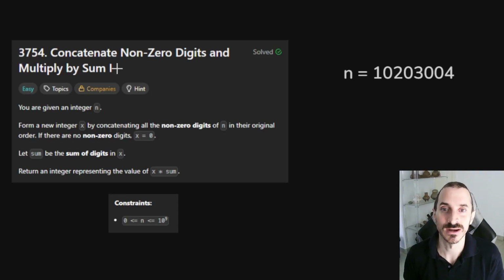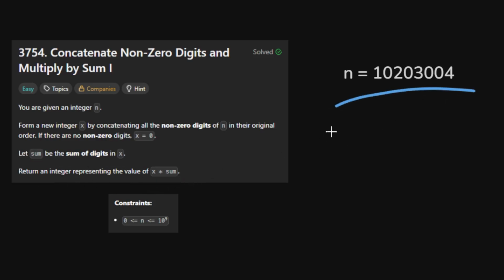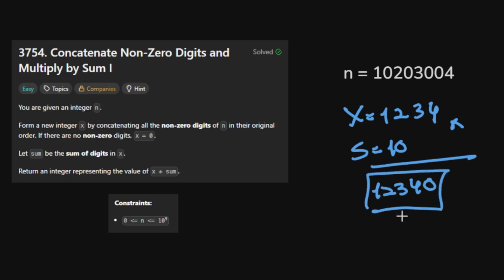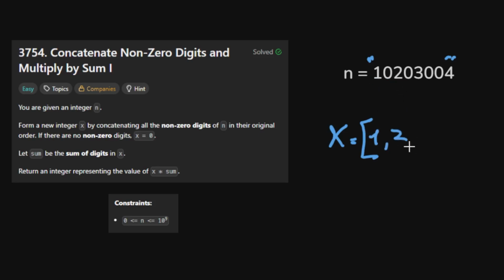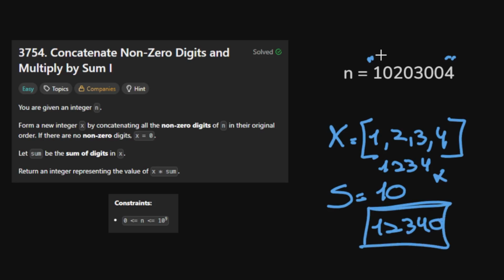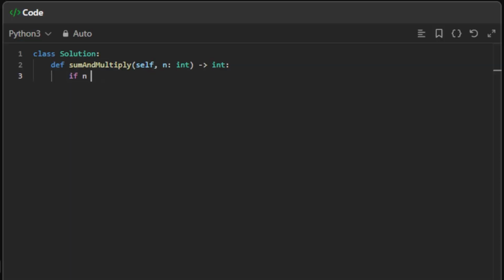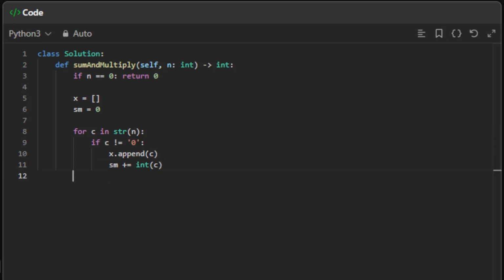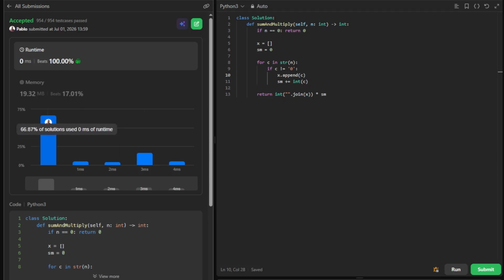Concatenate Non Zero Digits and Multiply by Sum I | LeetCode 3754 - Python